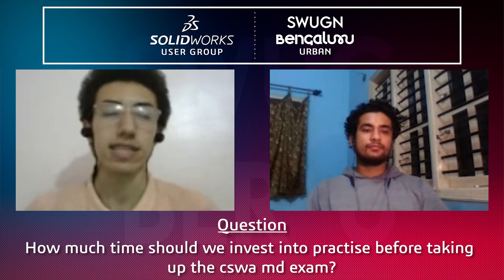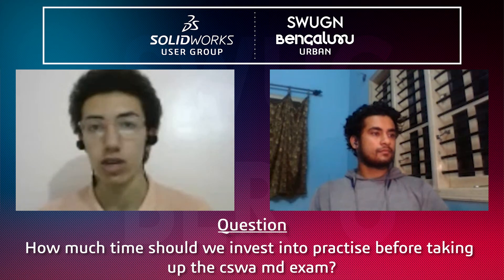How much time should we invest into practice before taking CSWA?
This video is from the 6th meeting of BU-SWUG with Yahya on "Solidworks Certifications 101" held on the 29th of October, 2021 at BU-SWUG.